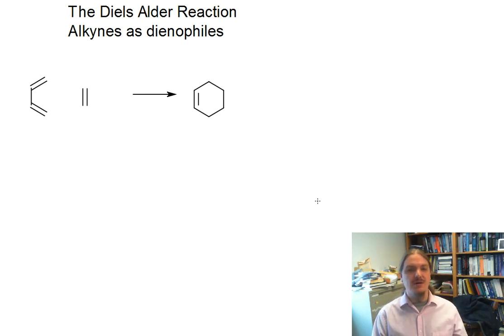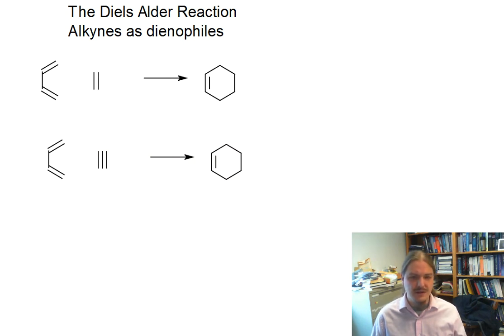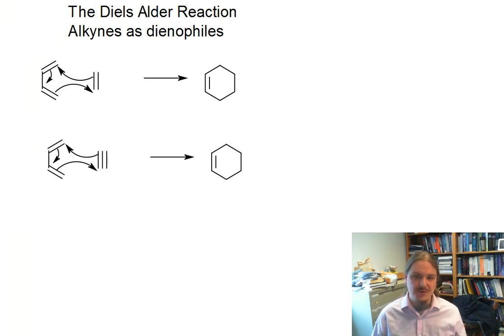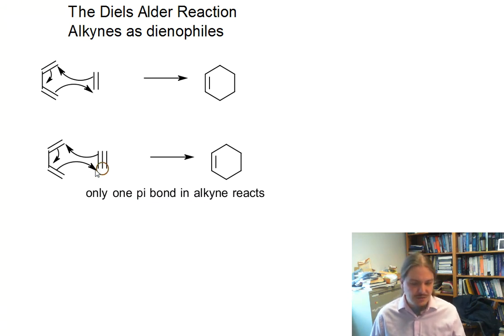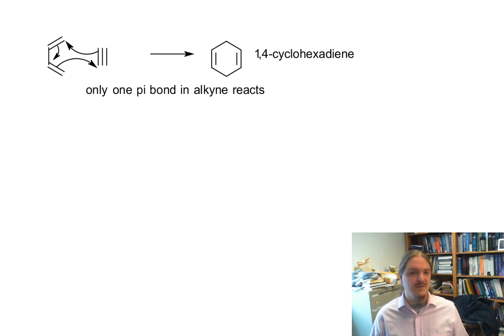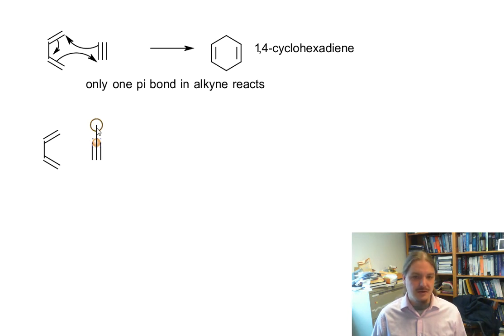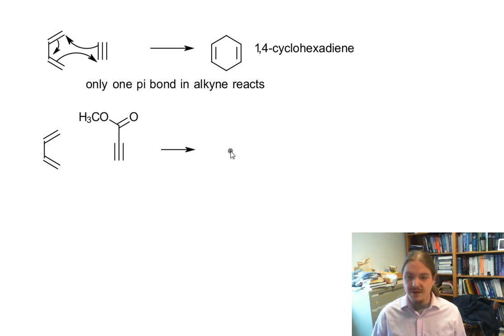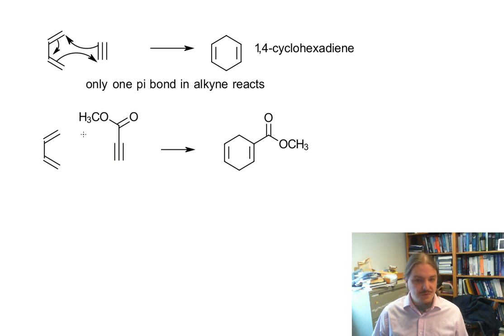Diels-Alder reaction: alkynes as dienophiles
Dr. Norris describes how alkynes can also serve as dienophiles in the Diels-Alder reaction